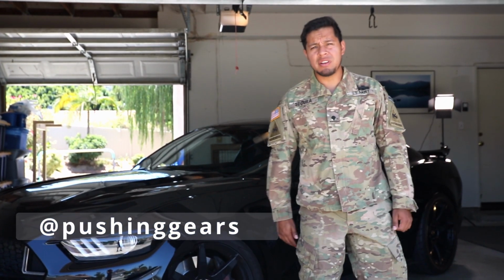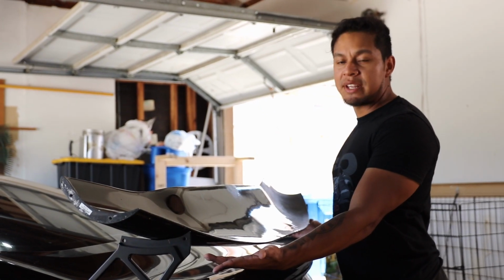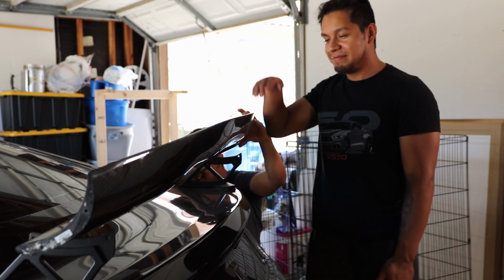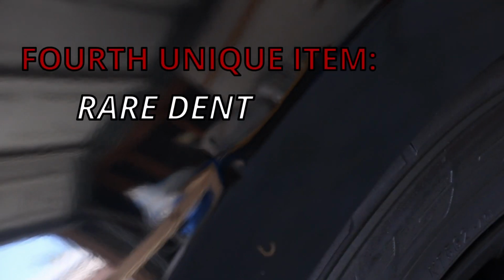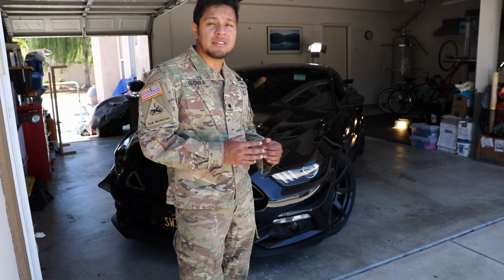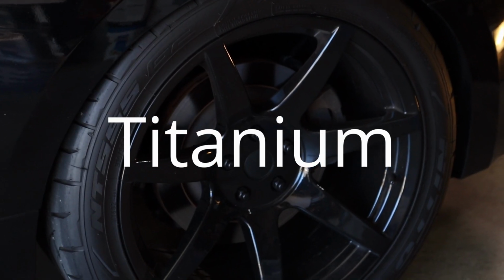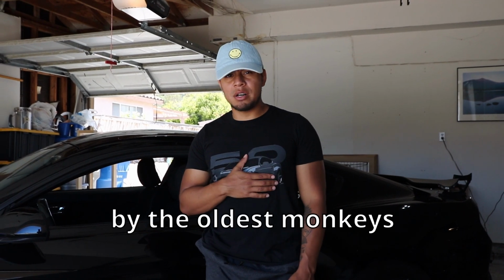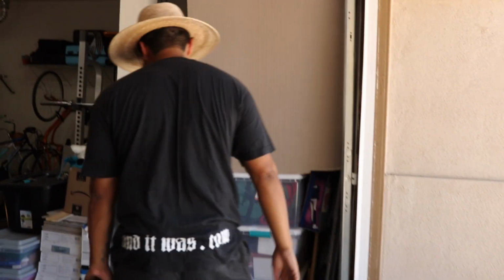ULTRA RARE JAPANESE MUSTANG! *ONE OF A KIND IN AMERICA*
I want to introduce you guys my one of one Mustang from Japan!